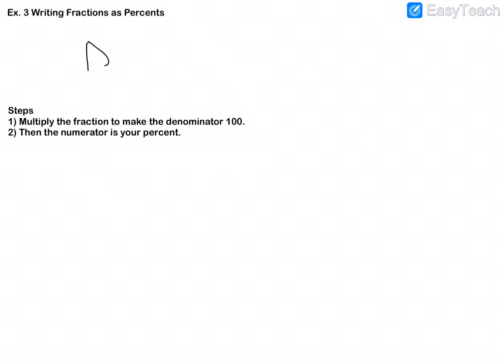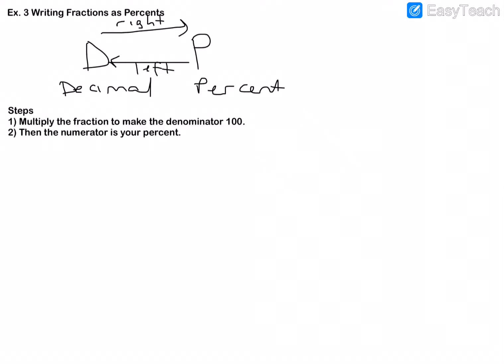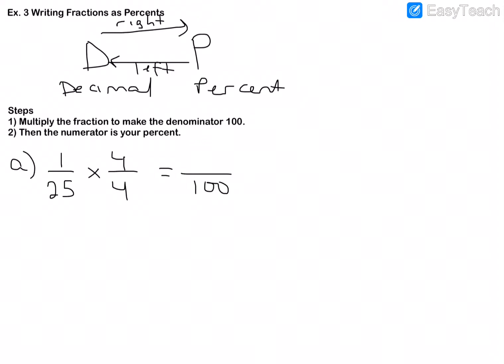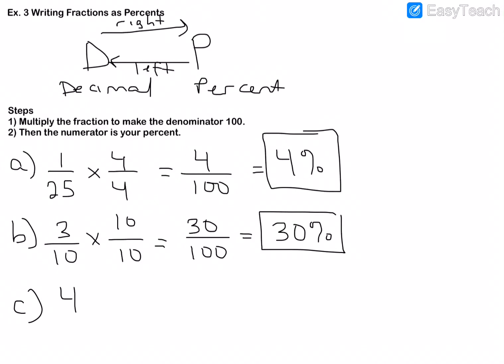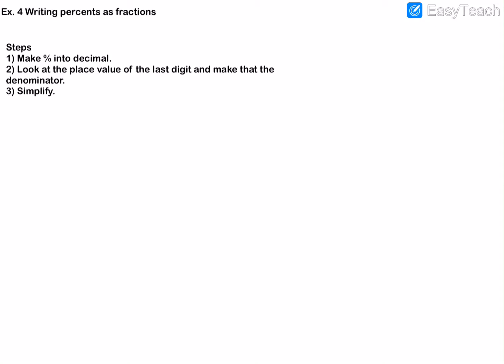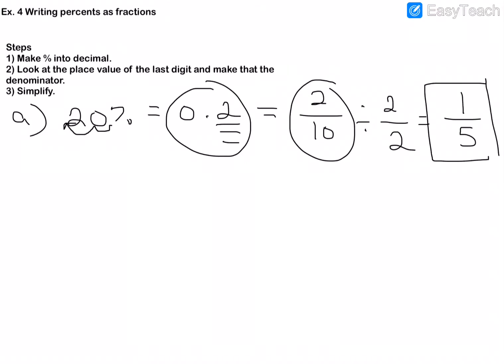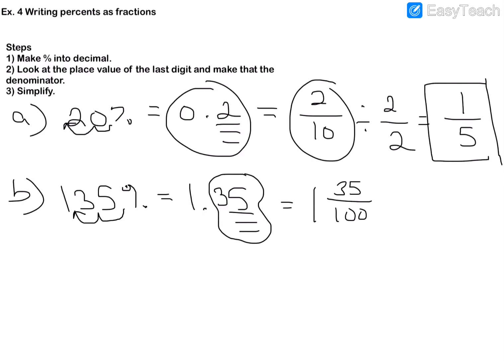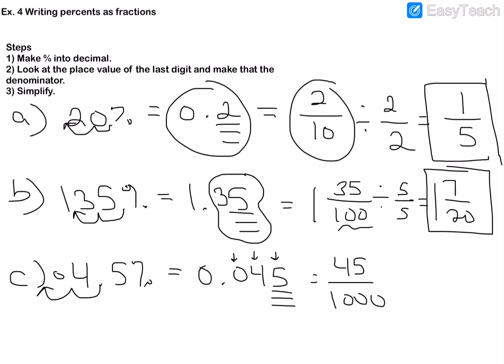Course 1 Week 2 Thursday